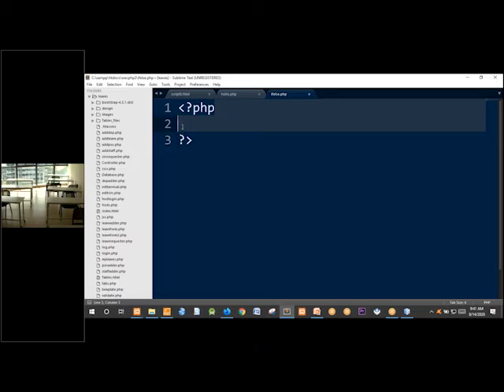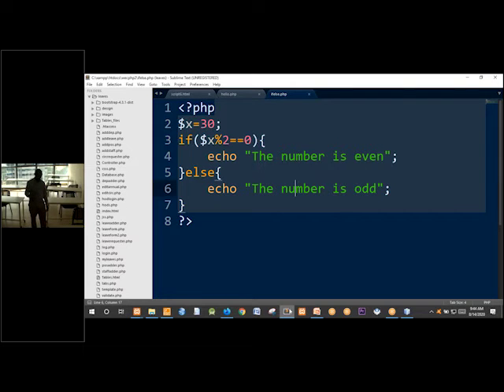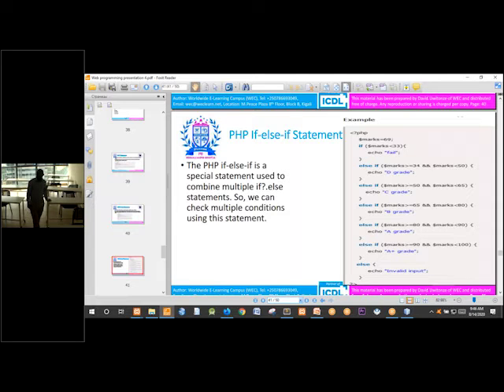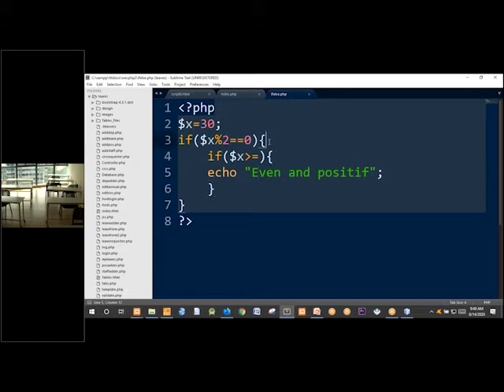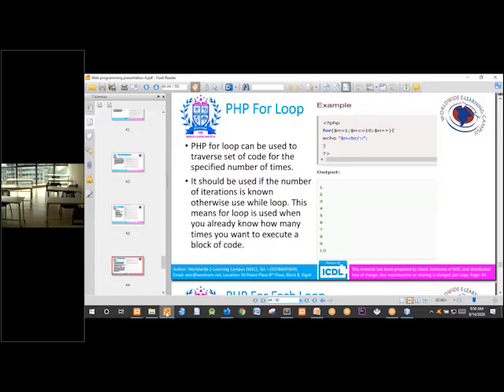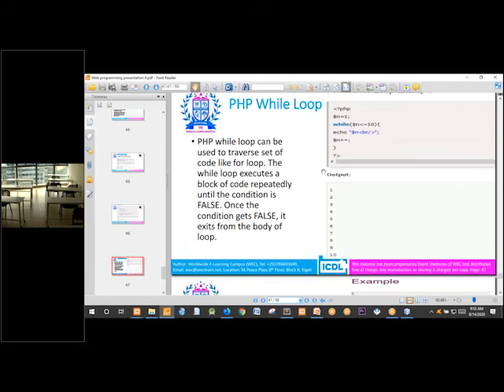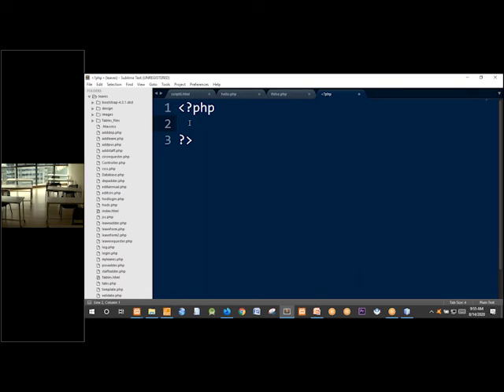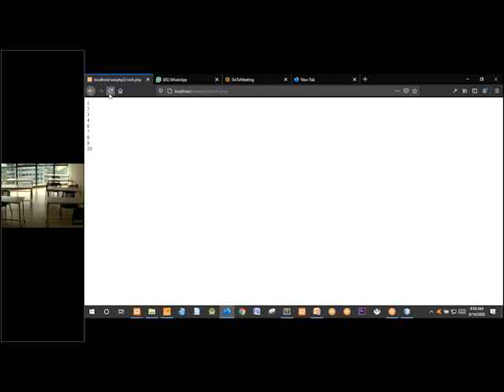ADC Year 1 day 4d